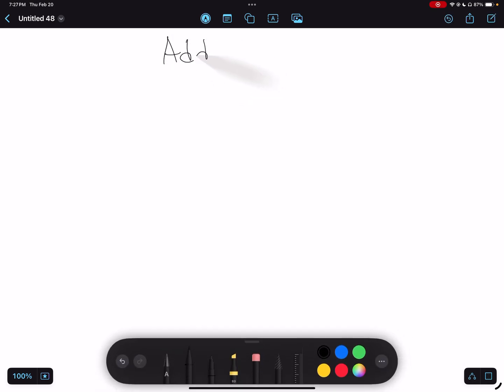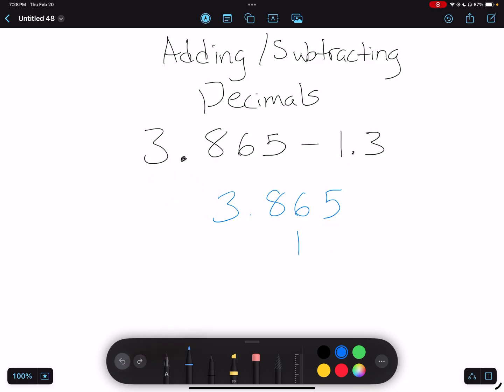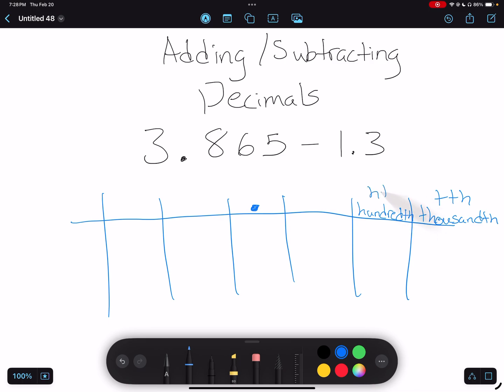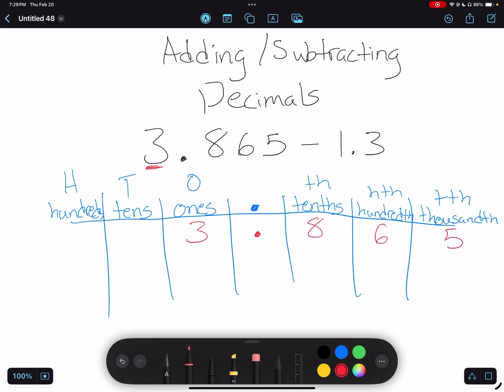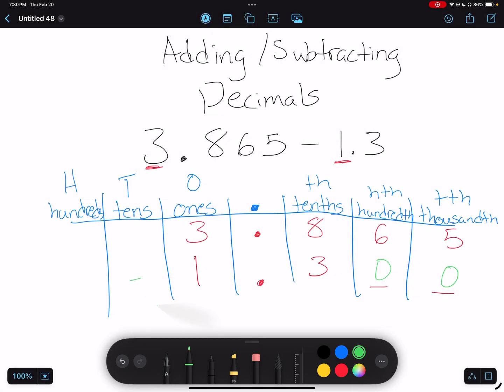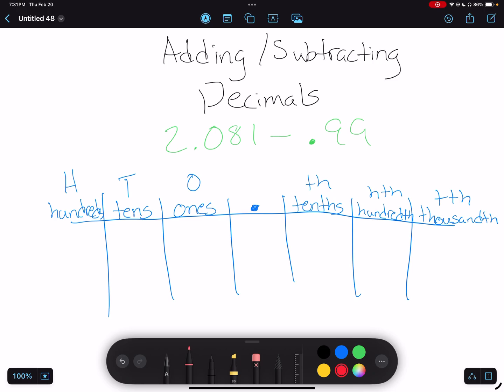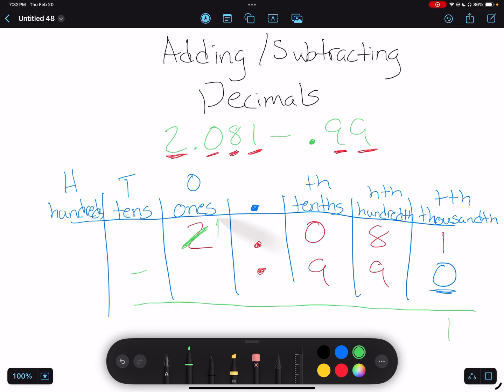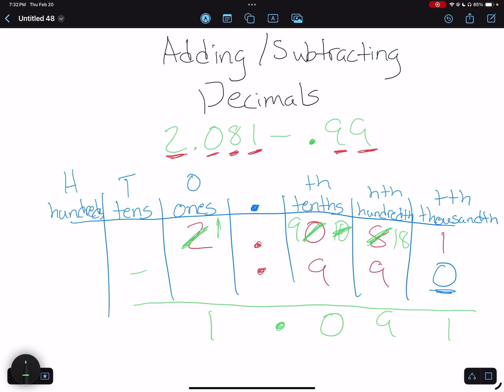Adding/Subtracting Decimals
Adding and subtracting decimals using a place value chart helps to line this decimals ALL THE WAY UP!